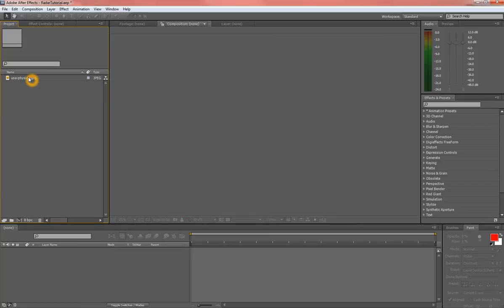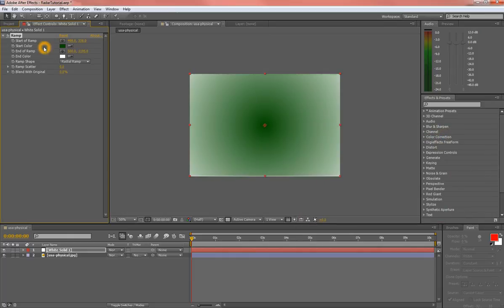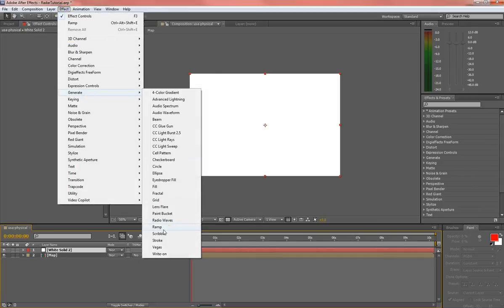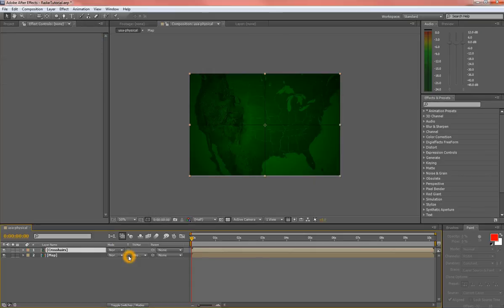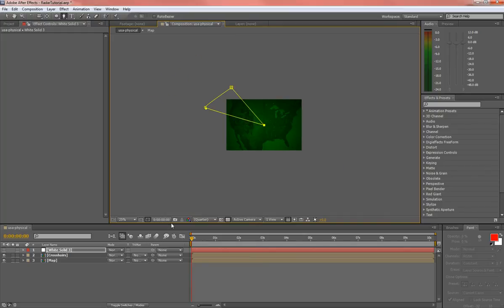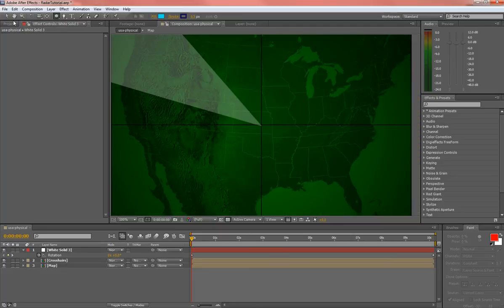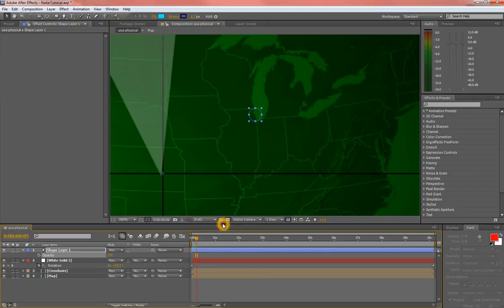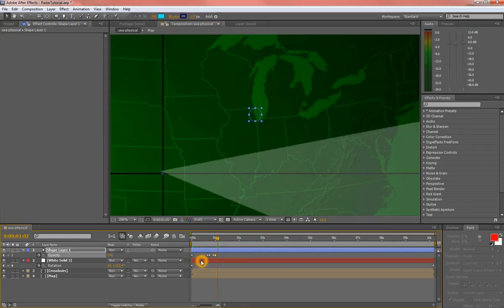Radar Tutorial part I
Here is part I to the 2 part tutorial tutorial to the radar effect/ sorry about the resolution, i will look into that and fix it when part two is released